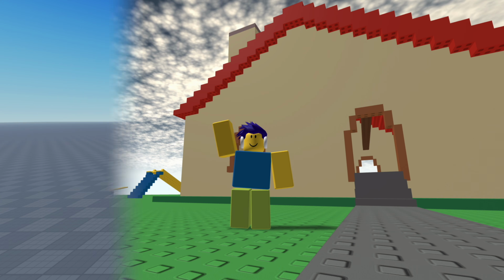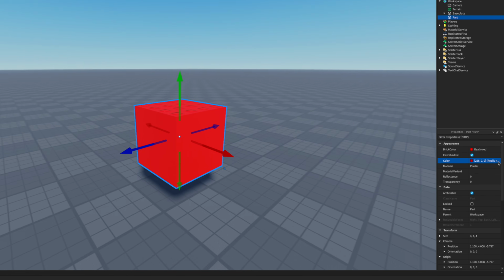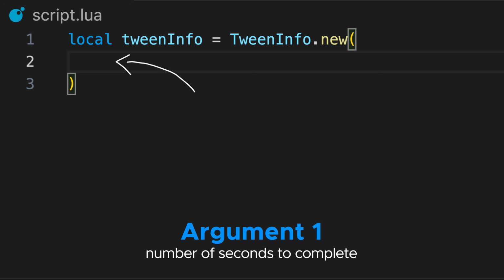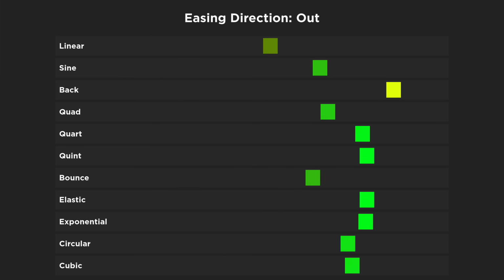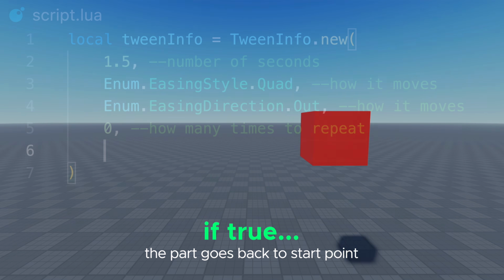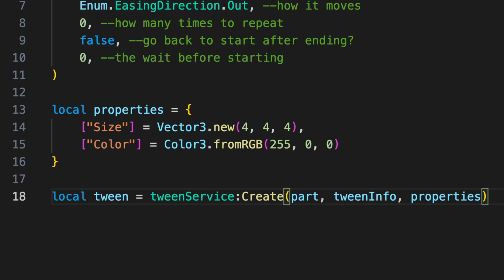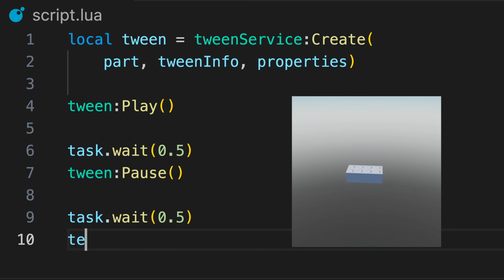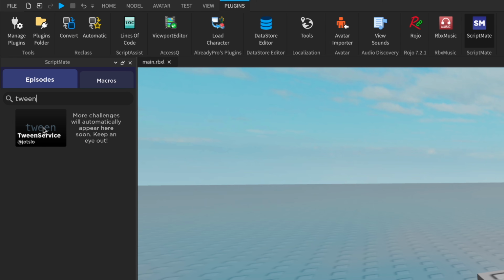TweenService Made Easy ⚡ Roblox Scripting Tutorial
Learn how to tween objects in your Roblox game, with this simple scripting tutorial!

📚 Practice TweenService and ALL future tutorials
👨‍💻 Auto-fill your scripts with custom code

Produced by Josh Lotriet (jotslo)
Thanks to Gabriel Madina (turbobov) for help with EQ.